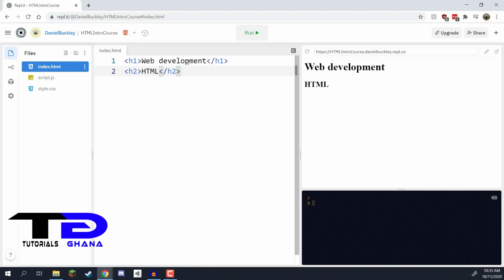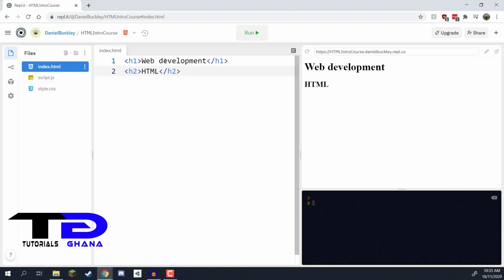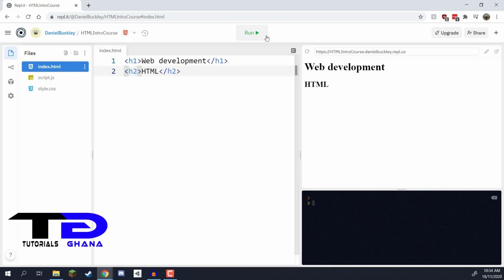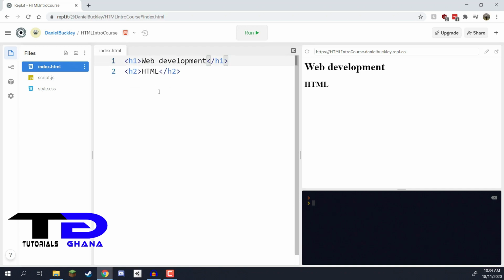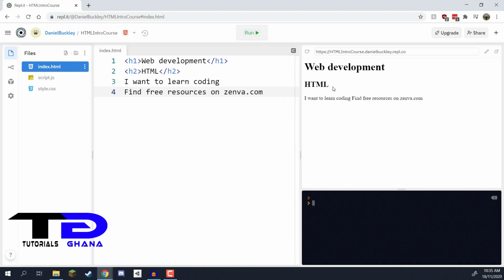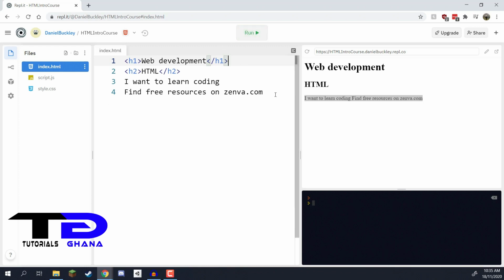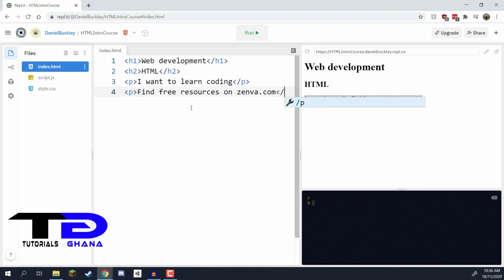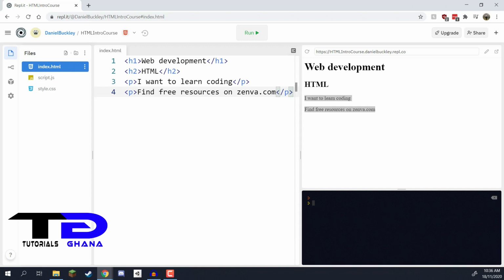Introduction to HTML | Paragraph in HTML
Tutorials Ghana In collaboration with Alison Online Courses

html tutorial for beginners full course in hindi,
html and css tutorial for beginners full course,
html and css tutorial for beginners full course in hindi
html for beginner full course